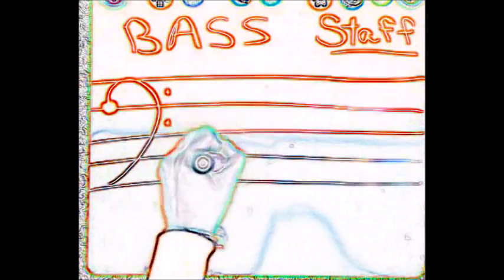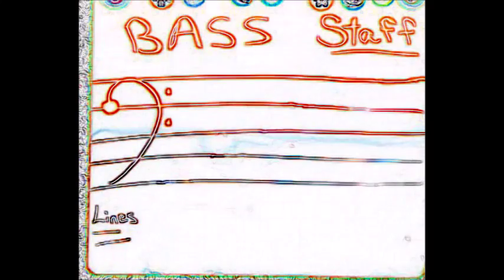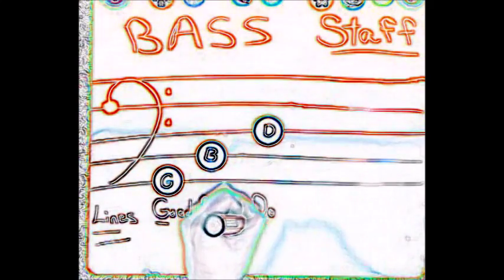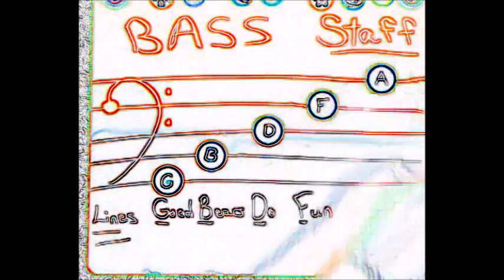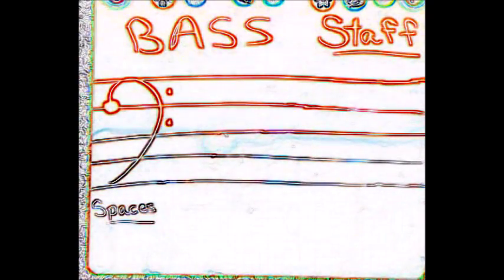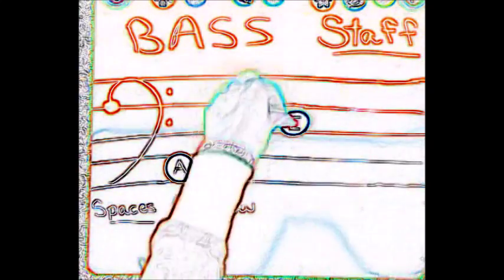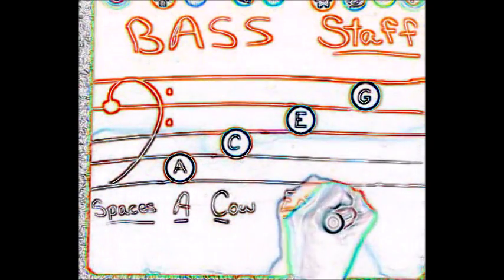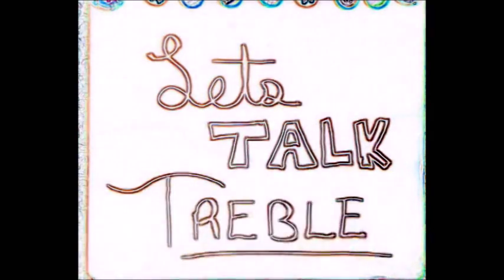Bass Staff Musical Lesson 2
In this video I talk about the fundamentals of the Bass Staff.